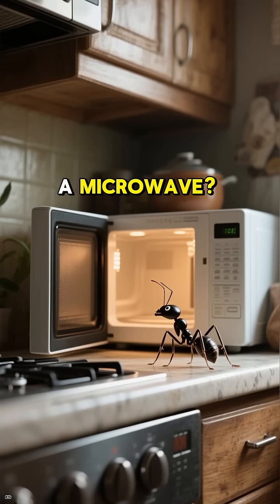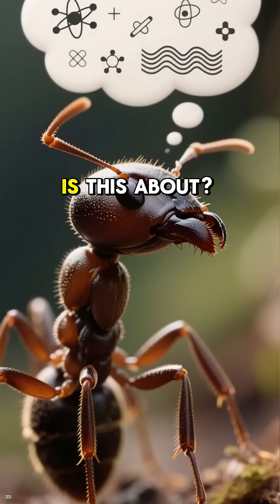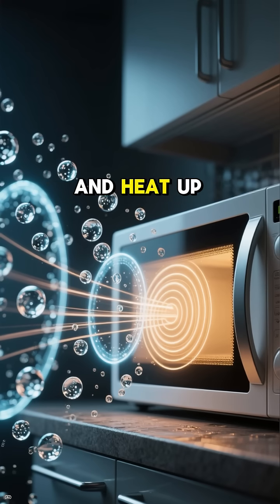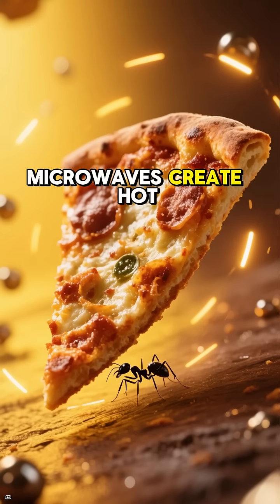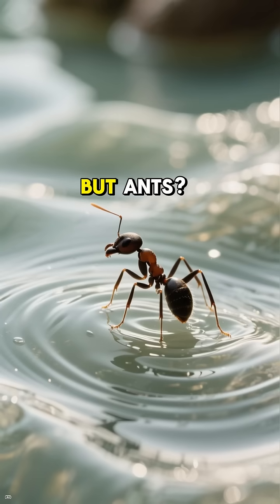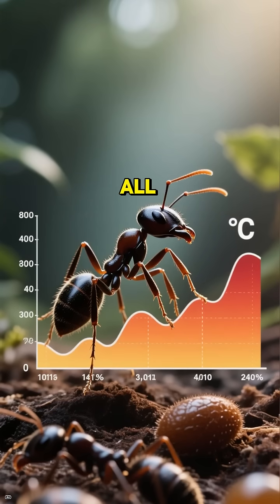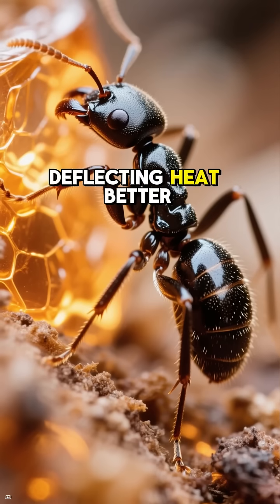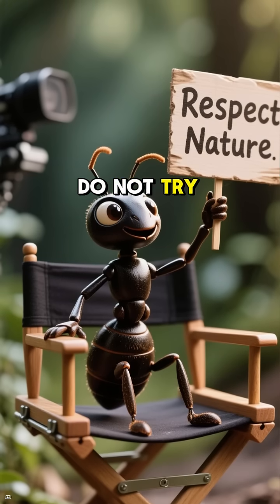Why Ants Don’t Die in a Microwave!🔥 Explained by AI ✨animalfacts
Why Ants Don’t Die in a Microwave!🔥 Explained by AI ✨

If you have any health concerns, symptoms, or medical questions, please consult a qualified healthcare provider or physician immediately. Do not rely on this video to make decisions about your health, delay seeking professional medical help, or substitute it for expert care. Your individual circumstances may vary, and outcomes described in stories may not apply to you.

By watching this video, you acknowledge that you are viewing it at your own risk and agree not to hold the creator, channel, or any affiliates liable for any direct, indirect, or consequential damages arising from its content. If you have a medical emergency, seek immediate help from appropriate services. If you have any other types of questions related to our videos, please consult with a professional in that field.